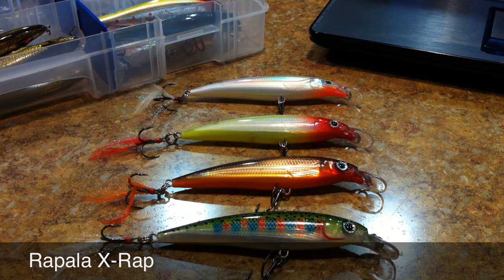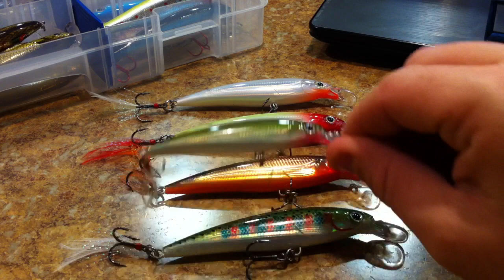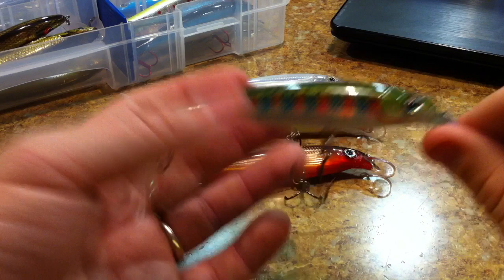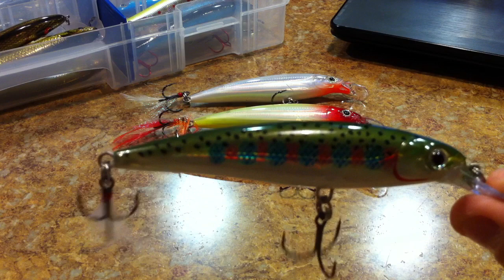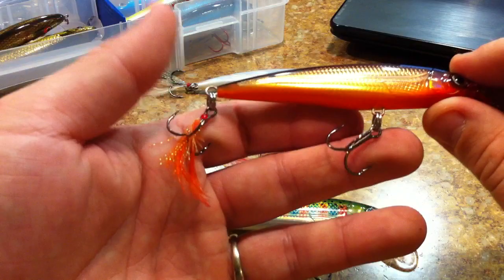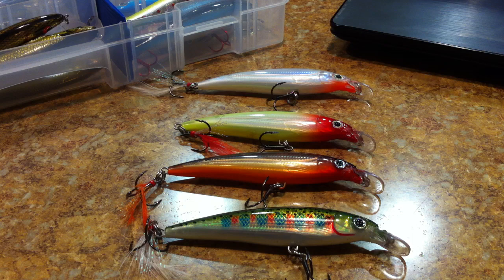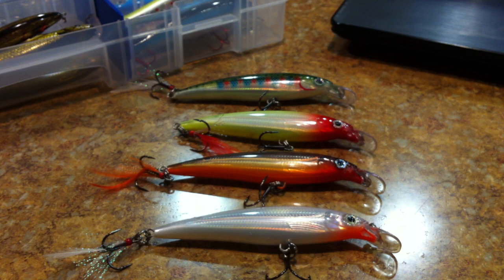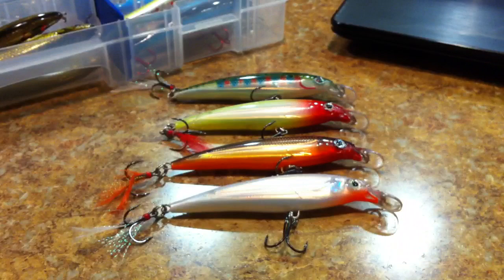Lure Review- Rapala X-Rap Slashbait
Lure review of the Rapala X-Rap Slashbait ripbait. I forgot to mention in the video that these baits have the internal weight transfer bearings to help maximize casting distance while creating the appropriate "rake" to the bait. Most higher quality baits have this chamber.